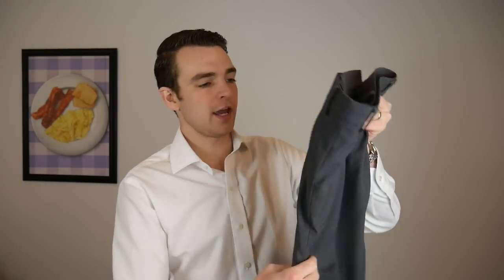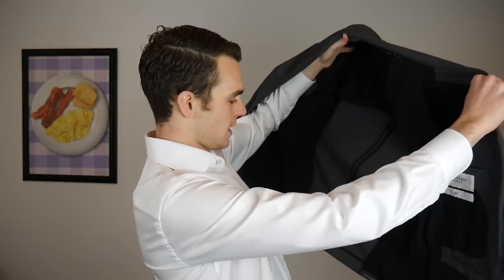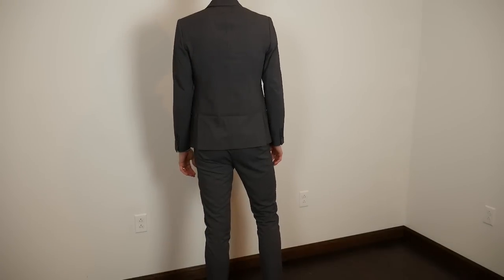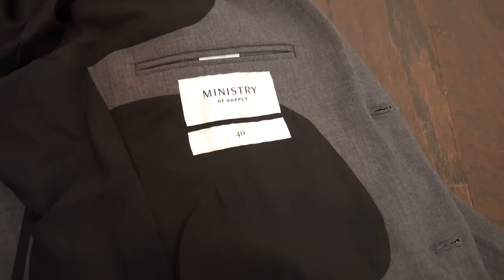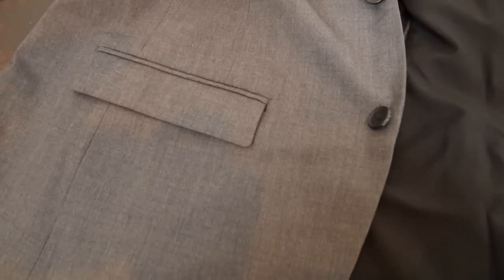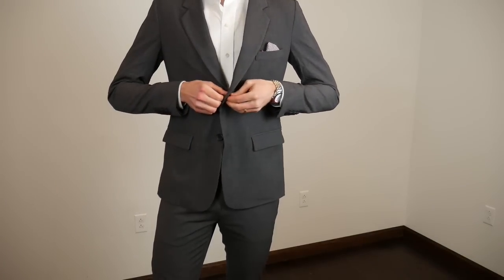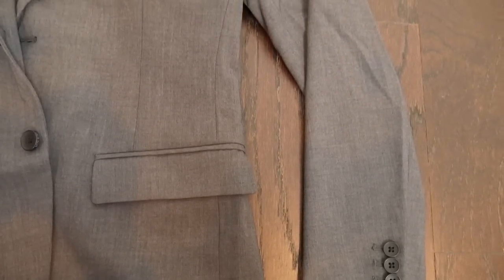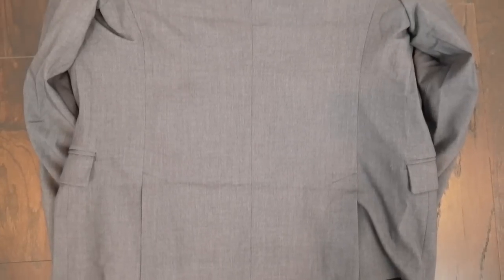Ministry of Supply Velocity Suit Unboxing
Ministry of Supply sent a suit for review with no editorial obligation. My goal is to share better menswear with the world. Have a product you would like me to review?